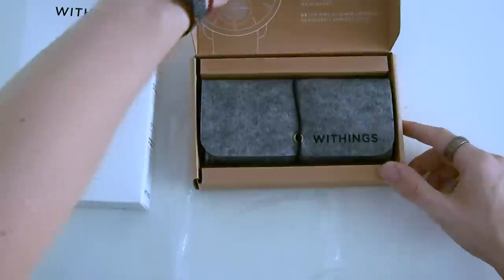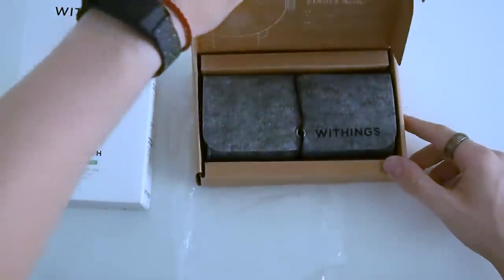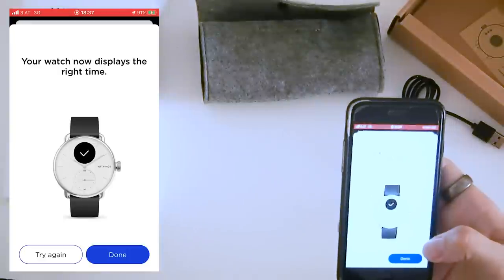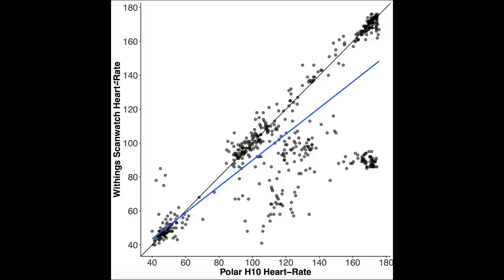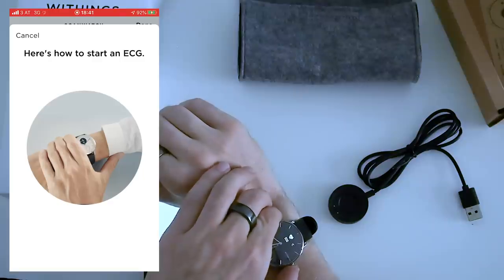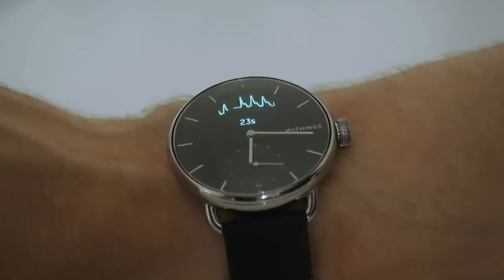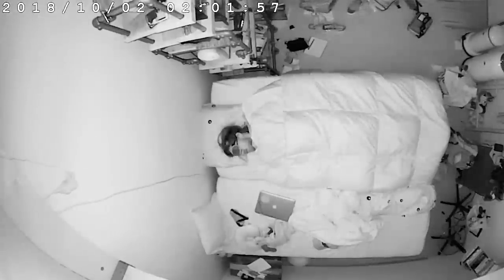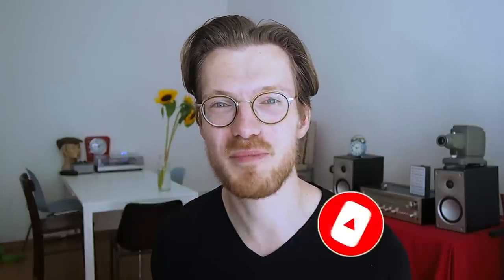Withings Scanwatch Review (Heart Rate Test, Unboxing, First Look)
In this video I review and test the Withings Scanwatch.
Withings Scanwatch

I will address a couple of things:
- A quick unboxing and setup of the device
- An overview of its capabilities, and some limitations
- A test of the accuracy of the heart rate measurements
- A quick look at the quality of the sleep prediction

Timestamps:
00:00 Intro
00:23 Overview
01:05 Watch Models
01:33 Unboxing
02:24 Installation
03:31 Features
03:45 Heart Rate Test Explanation
04:14 Heart Rate Test Results
06:02 ECG
06:37 Oxygen Saturation
07:30 Breathing Disturbances
07:52 Limitations
08:29 Sleep Tracking
09:23 Conclusions

The “Insider program” only had a total of 1000 scanwatches for sale, and they were sold out in minutes. I picked up the 38mm black version. Surprisingly, when I bought it, the price was set to 249,95 euros, however, they quickly changed it to 279.95 even before it was sold out, which is not also the official price listed on the website. The larger version comes in at 299.95.

So what are the features of the scanwatch? It can do a lot: track activity, sleep, heart rate monitoring, monitor oxygen saturation levels, detect breathing disturbances and has 3 electrodes to provide an ECG.

Let’s first have a look at HR. This is one of the most common features in fitness trackers, and of course we want it to be accurate. So for two nights and also during two training exercises I wore both this Polar H10 and the Scanwatch to compare HR measurements in different conditions. Here you can see the results:
 [results]
So, the HR accuracy is pretty OK, I’ll do a larger test in a future video.

The ECG measurement checks to see if the upper and lower chambers of your heart are in rhythm. If it detects they're out of rhythm, this is an indicator of the heart condition atrial fibrillation or A-Fib. For the ECG the first point of contact is on the bottom of the watch, touching your wrist, and for the second contact you have to touch one finger on the rim metal of the watch with your other hand. Which I think is similar to a 1-lead ECG, with your right arm as the negative pole and the left one as the positive. Which is also why you have to tell the app on which wrist you wear the device.

It also measures your oxygen saturation, which is basically the amount of oxygen in your blood.

The Scanwatch is able to detect the presence of breathing disturbances using the motion sensor, the SpO2 sensor and the heart rate sensor. With the Respiratory Scan feature, the scanwatch has to measure oxygen saturation levels all night long, to identify when levels are inadequate because of breathing disturbances such as sleep apnea.

Finally, there is the sleep stage tracking. As you might have seen in my other videos, I have tested several wearables against professional sleep devices, and I plan to do this with the Scanwatch as well. However, looking at the data from 2 nights, i can already say some things: (1) the Scanwatch can only predict light sleep, deep sleep and awake, and not REM, which is arguably one of the most important to track sleep cycles, and (2) the scanwatch predicts way to much deep sleep for me, so I doubt the results will be super accurate. However, more to follow in the future!

Overall. I think the Scanwatch holds a lot of promise: it looks great for a Fitness tracker, and has a lot of sensors. However, if you’re not that interested in measuring things like ECG or oxygen saturation, then Withings has cheaper options in their product line-up that arguably look even better.

Acknowledgements
Many thanks to Sebastian Idesis, Frederik Weber and Martin Dresler from the Donders Centre for Cognitive Neuroimaging for all their help with my EEG measurements